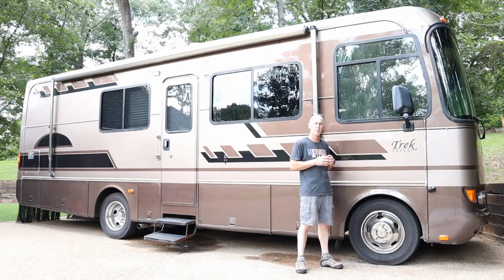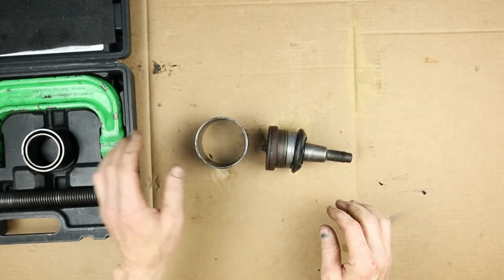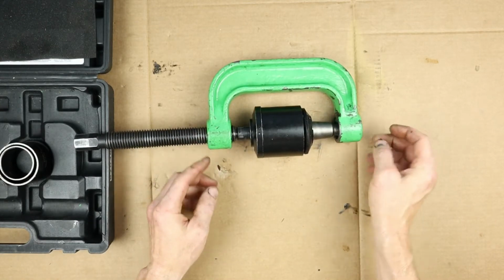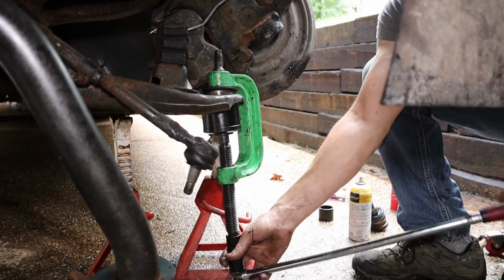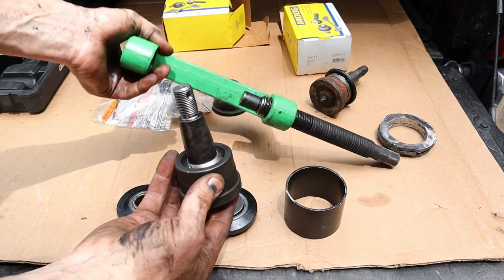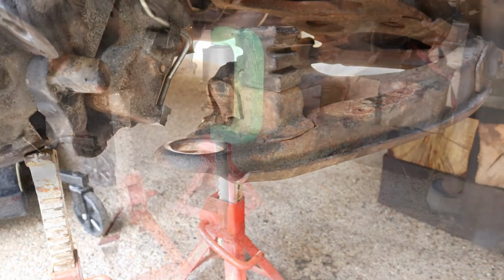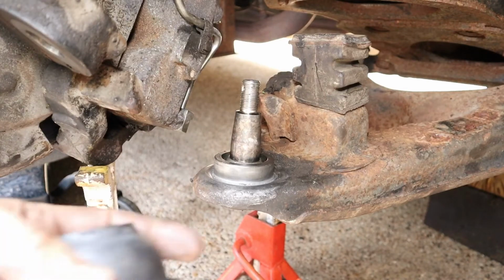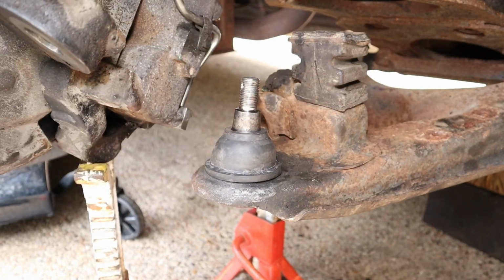Workhouse P32 Lower Ball Joint Replacement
Having suspension work done on your RV is super expensive and sometimes hit or miss depending on the knowledge of your mechanic.  My goal is to provide you the knowledge and confidence to save money by taking on jobs like this yourself.  This is a job that anyone with reasonable mechanical abilities and commonly available tools can do.

Ball Joints used:  Moog # K6511 (For P32 Chassis with 4 wheel disk brakes)